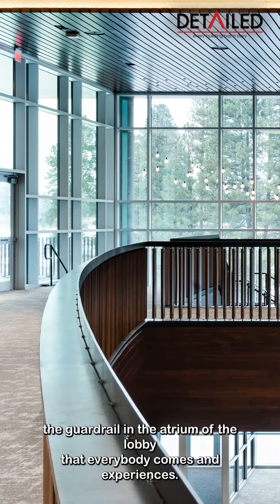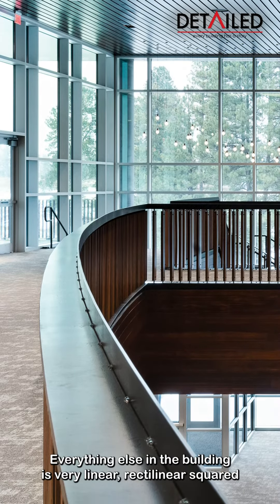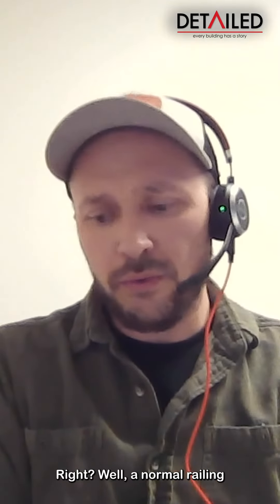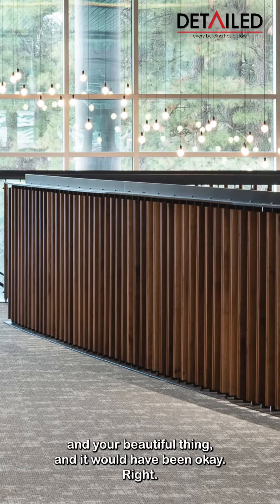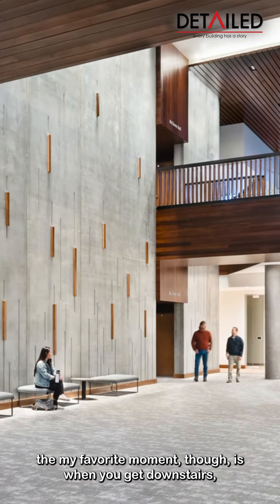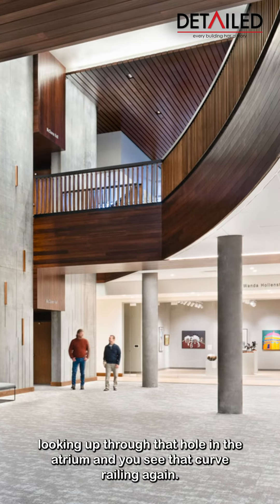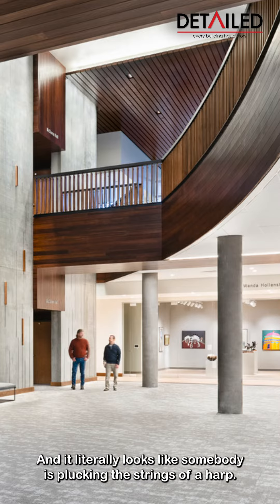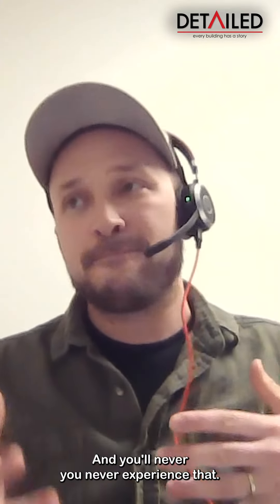Detailed 077: Sound Isolation | Paul D. Wachholz College Center - Harp Railing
In this clip: David Koel, Principal-in-Charge at Cushing Terrell and Shawn Pauly, Project Architect at Cushing Terrell discuss the "Harp Railing," a curved railing that stands out in the Paul D. Wachholz College Center.